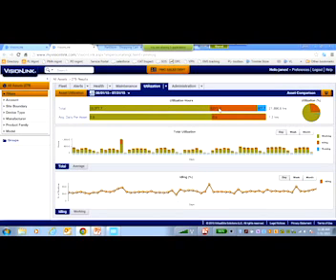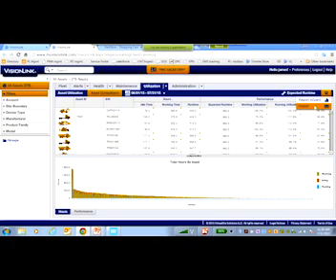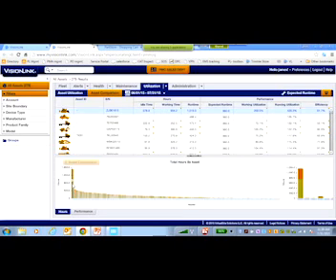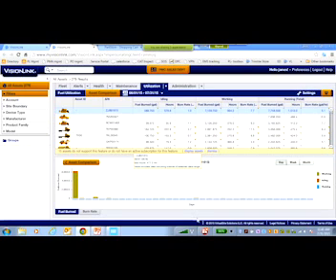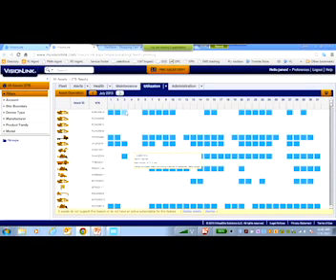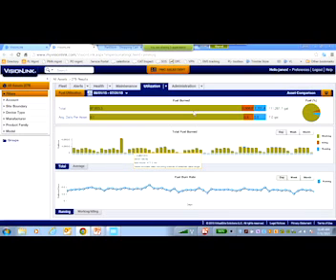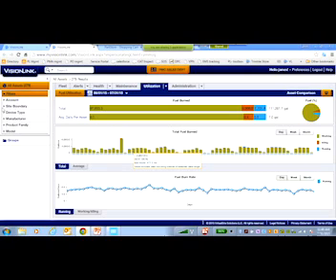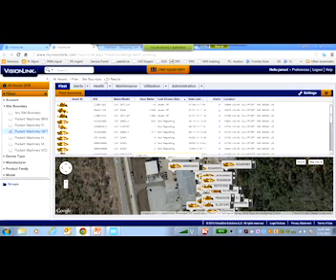5A VisionLink Utilization Tab